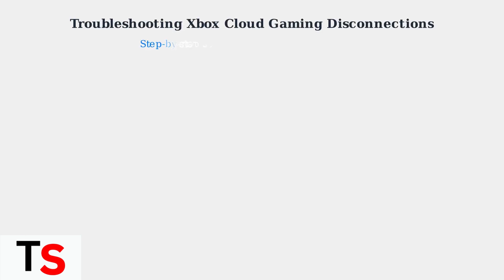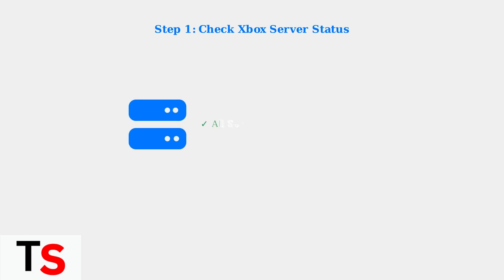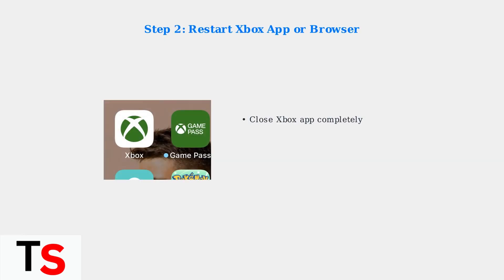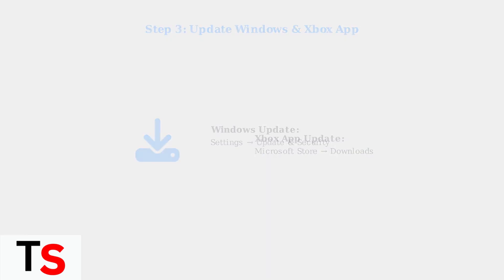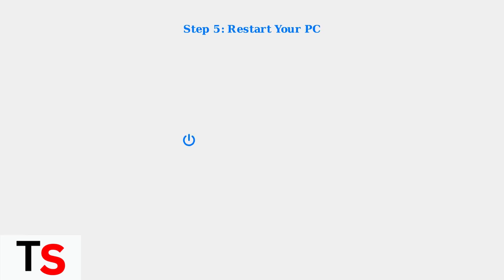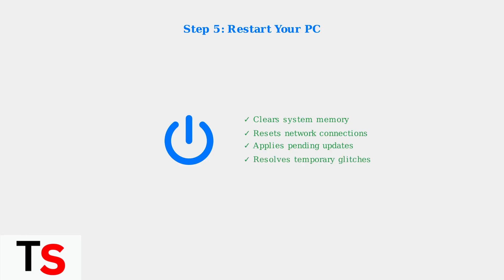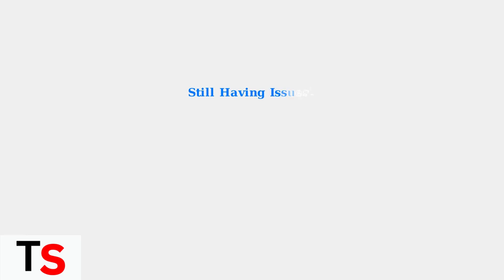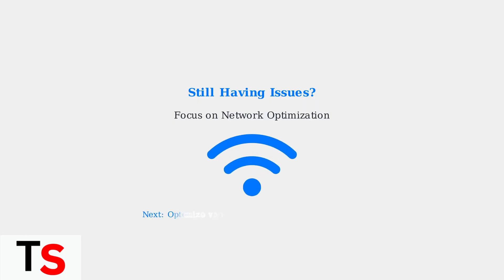How To Fix Disconnected From Cloud Gaming Session On Xbox | Full Network Guide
Are you experiencing disconnections during your cloud gaming sessions on Xbox? This video provides a full network guide to help you resolve these frustrating issues. We will walk you through various troubleshooting steps, including how to check your internet speed, adjust your router settings, and optimize your Xbox for the best performance.